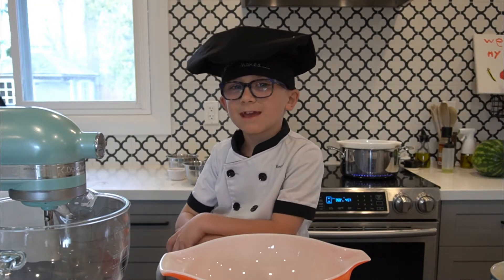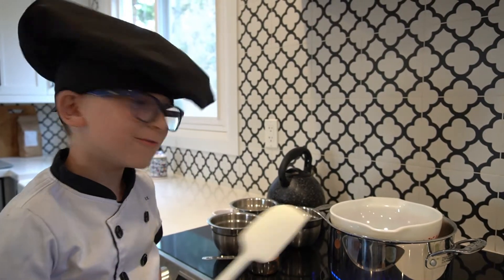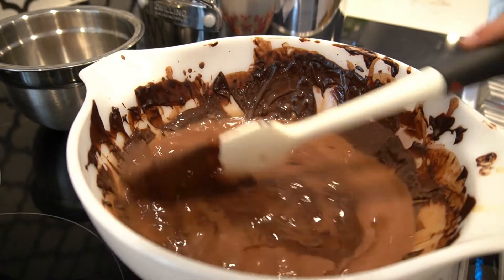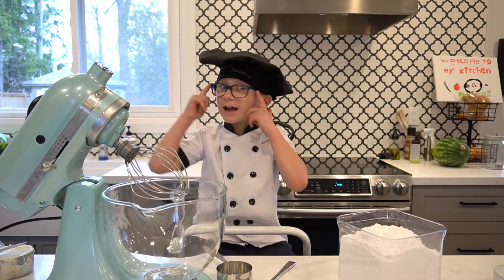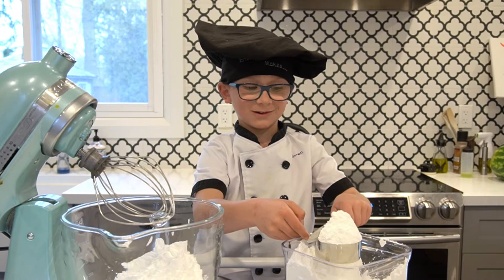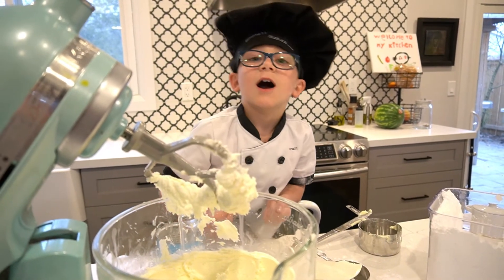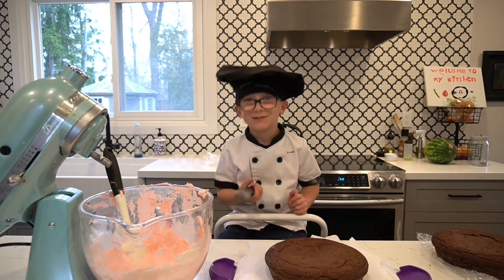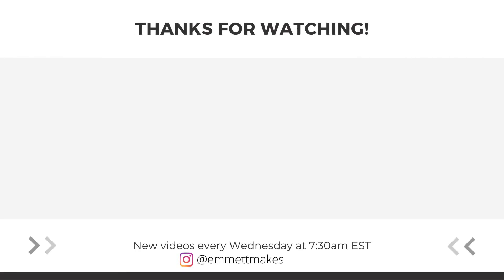I made Hagrid's Harry Potter Birthday Cake! | Dessert Person Chocolate Buttermilk Cake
Today I am making Hagrid's cake that he made for Harry Potter's 11th birthday! It was my brother Teddy the Taste Tester's 11th birthday a few weeks back and he is a huge Harry Potter fan (also a huge chocolate fan!) so I made this cake as a surprise for him. As a base, I used the Chocolate Buttermilk Cake recipe from Claire Saffitz's Dessert Person but made it dairy free and then topped it with a vegan buttercream that I coloured the perfect pink and topped that with green letters (I used a store bought icing for the letters). This cake turned out exactly like the one Hagrid made for Harry Potter and was also super delicious!

Hi! I'm Emmett and I am so glad you found my channel! Welcome to Emmett Makes...or welcome back! I am an 8 year old kid chef and I will be using this space to post my cooking and baking videos.

0:00 Intro
0:54 Cake
4:47 Icing
8:10 Decorating
9:04 Surprise!